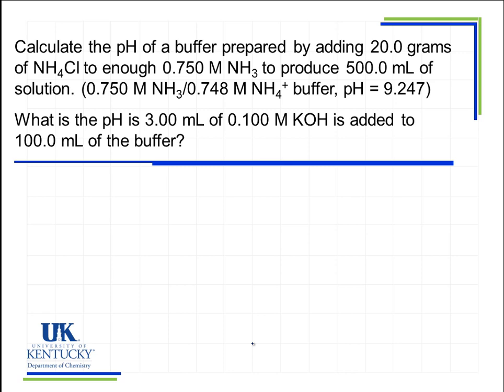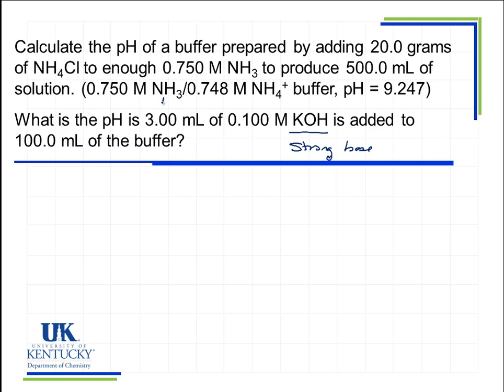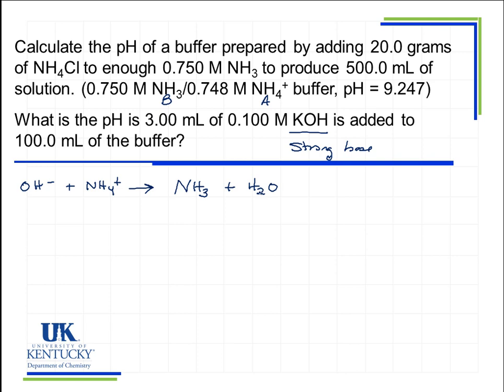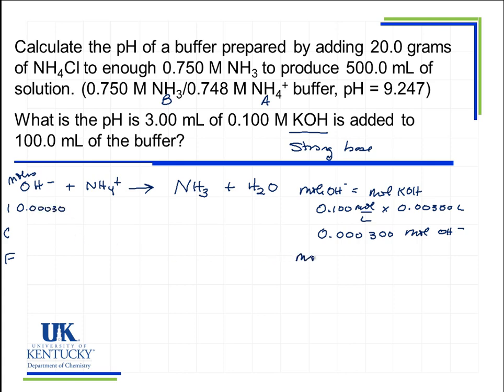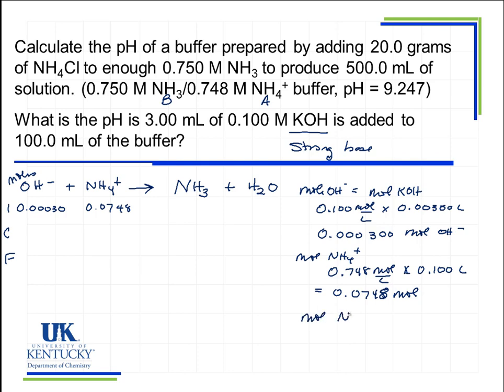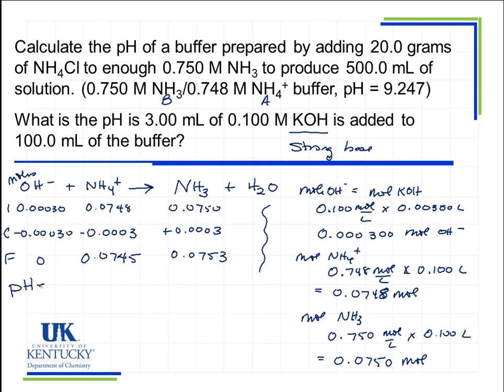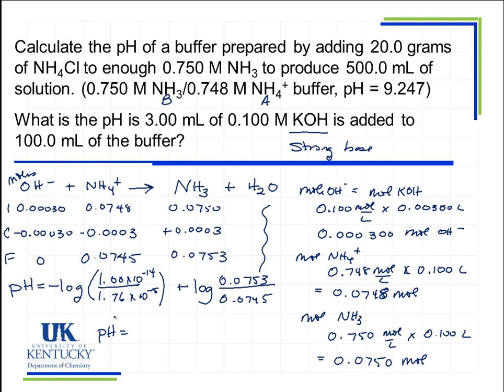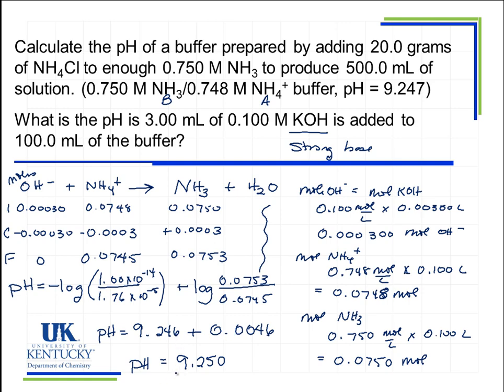Calculate the pH of Buffer with added KOH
A strong base is added to a buffer and is neutralized. This problem examines how to calculate the pH of the solution after the base is added.